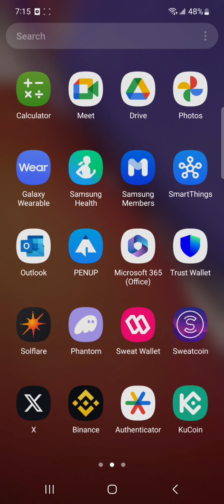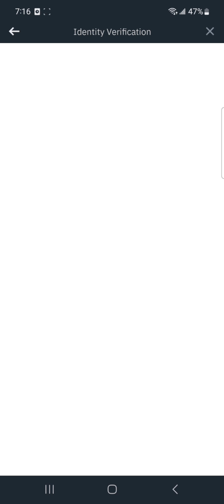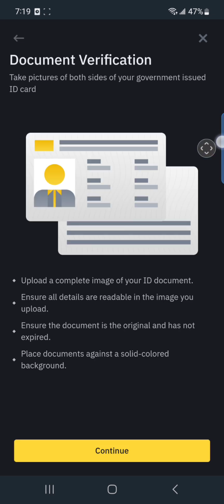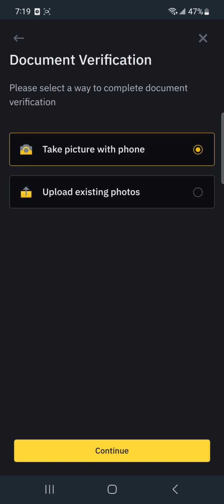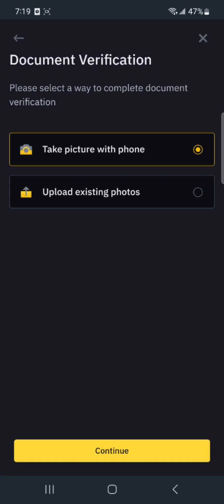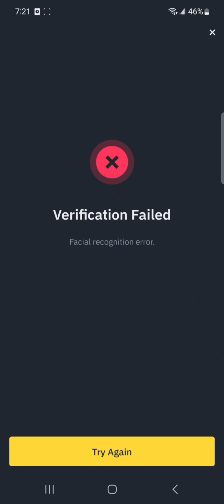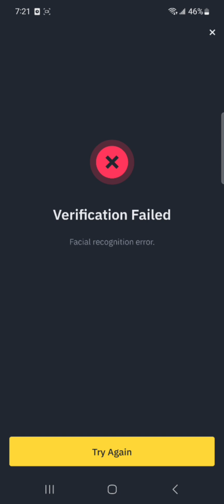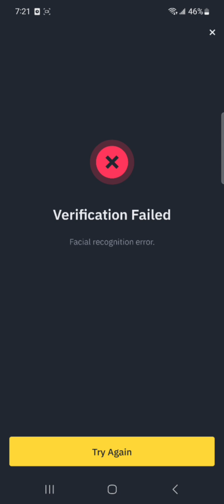How To Solve Binance Verification Problem │Ai Hipe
Welcome to How To Solve Binance Verification Problem .
Here is How To Solve Binance Verification Problem in 2024.